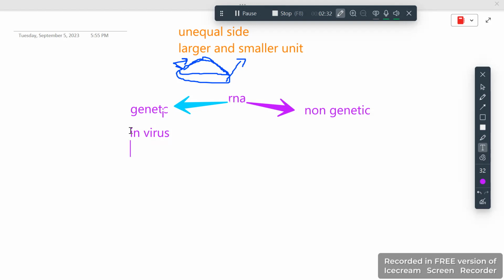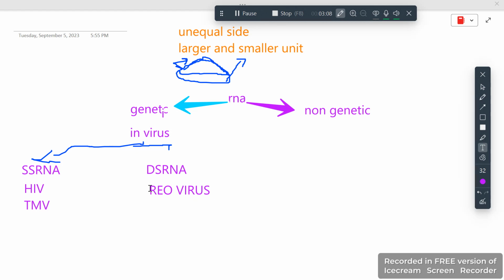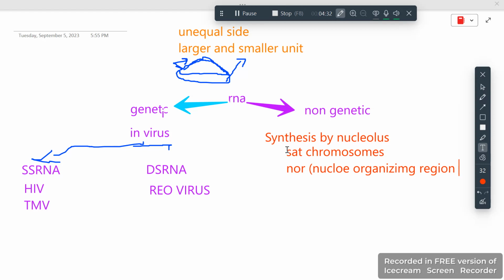ribosome part 2 BIOLOGY